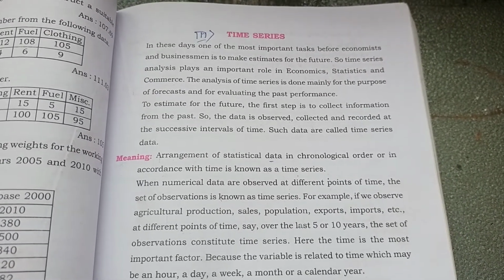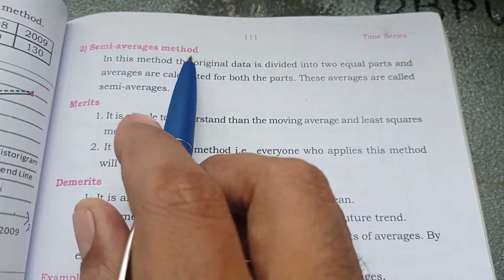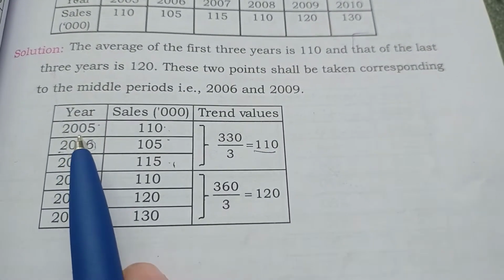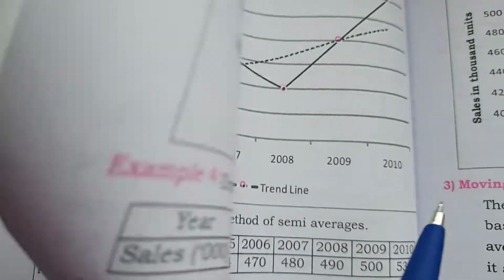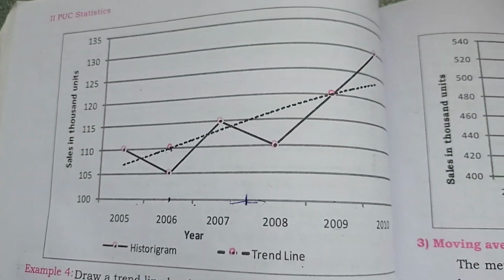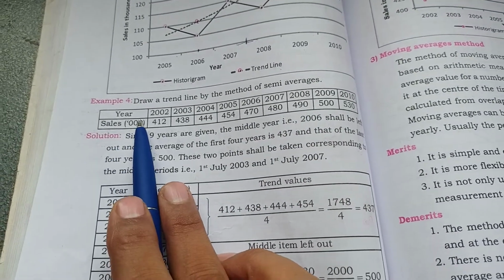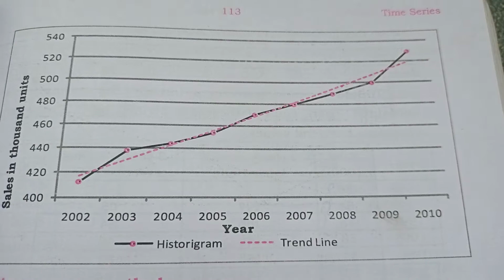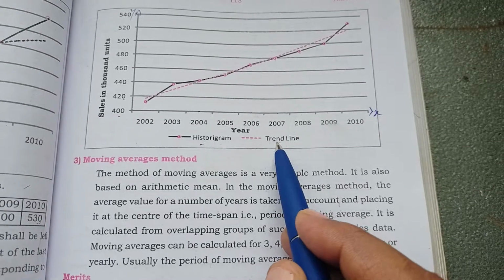CHAPTER-03 TIME SERIES- PART 02